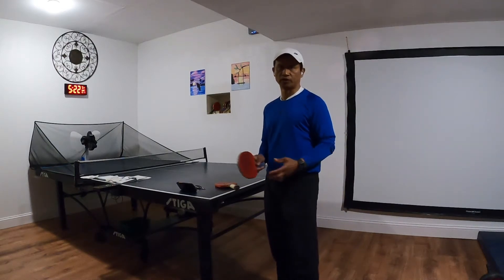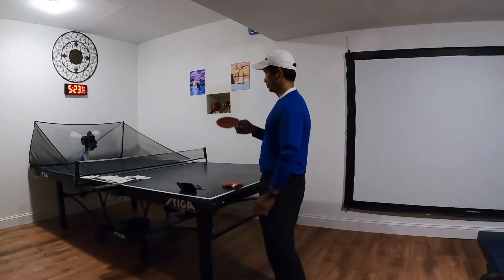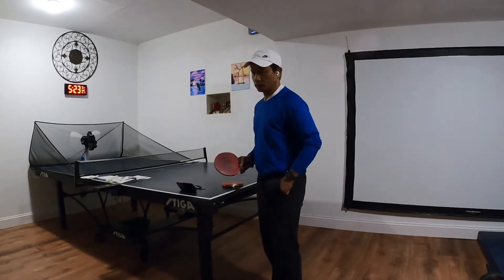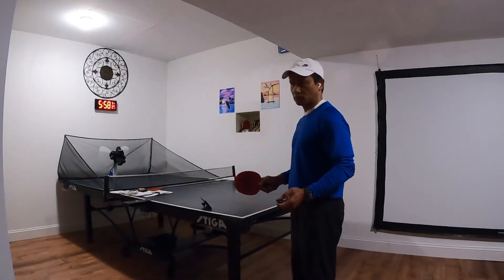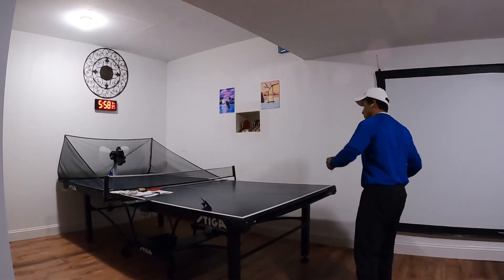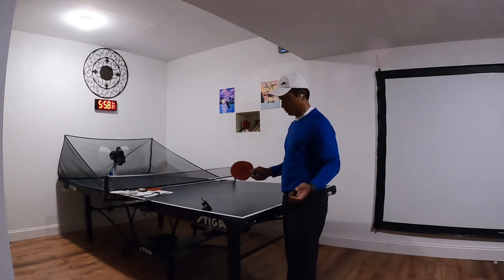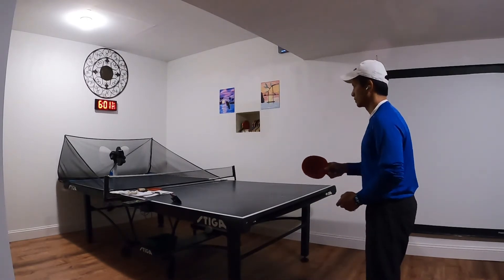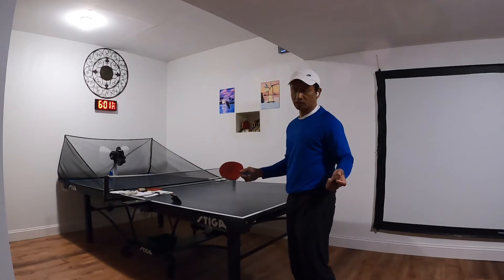ping pong 101